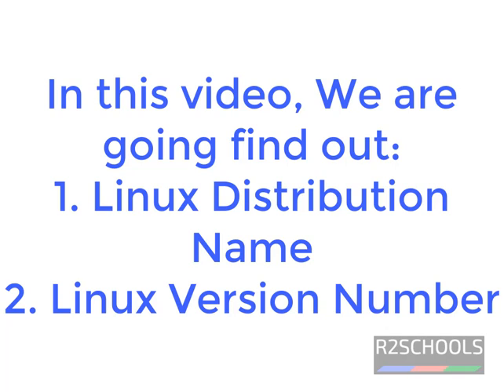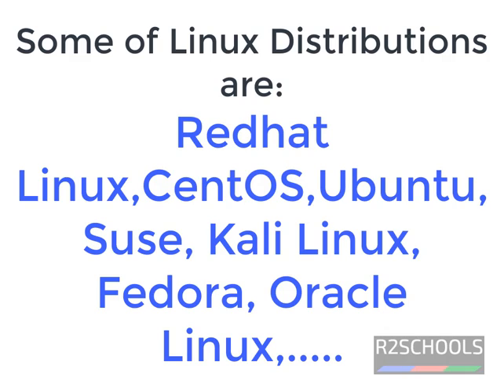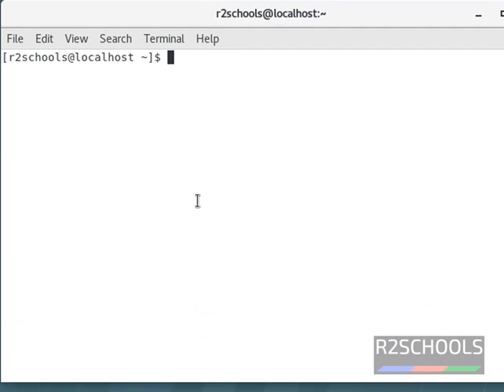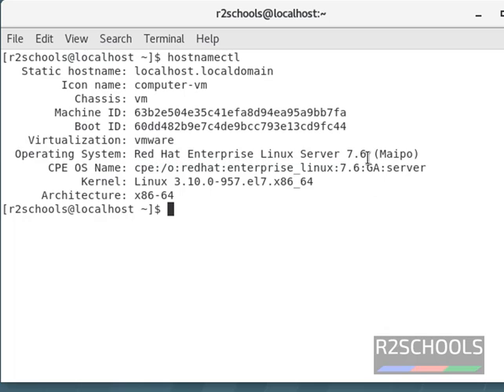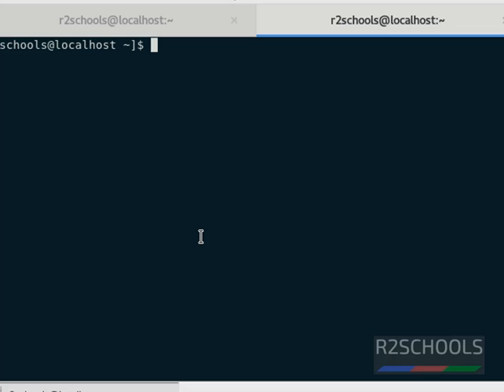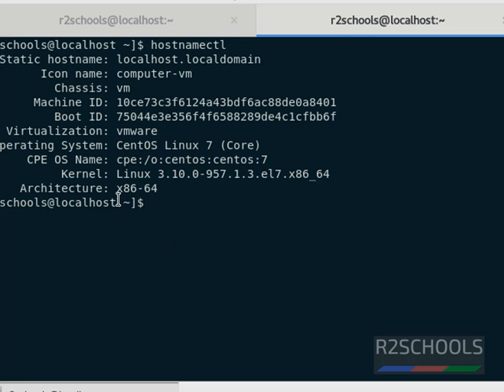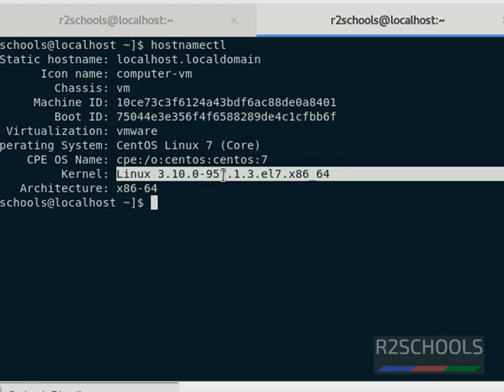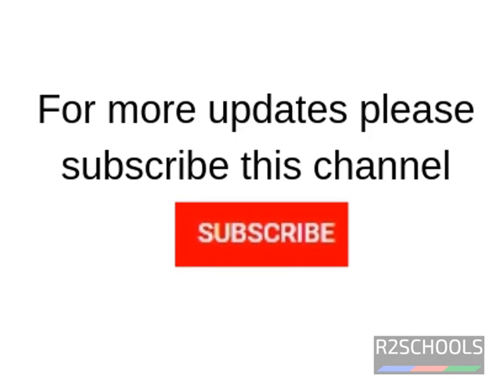How to find Linux Distribution Name and Its Version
In this video, We have explained how to check the Linux Distribution name and its version